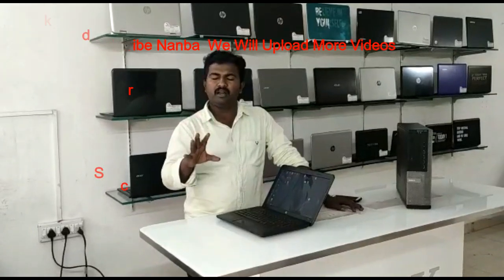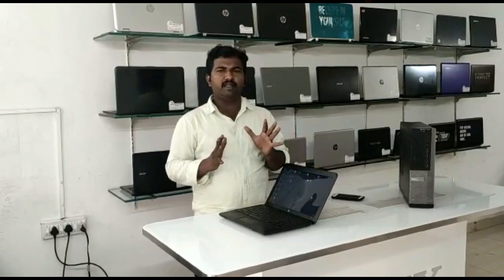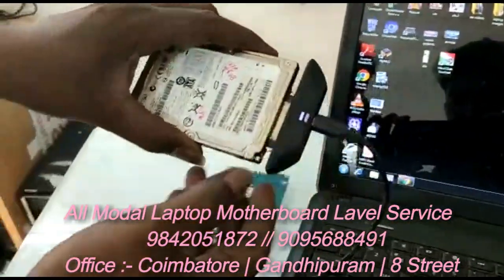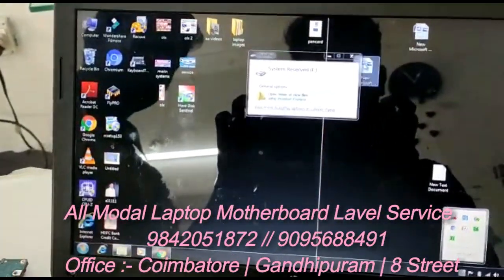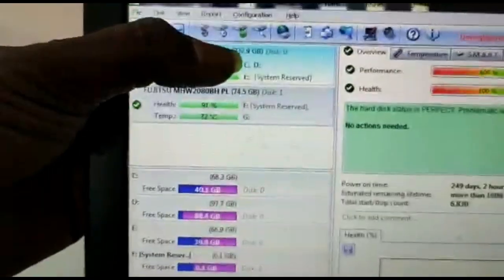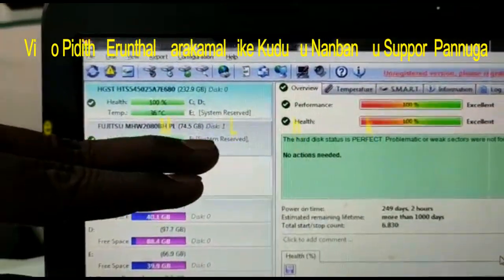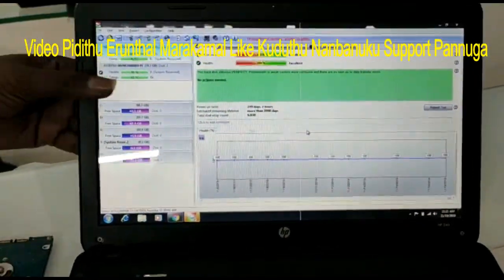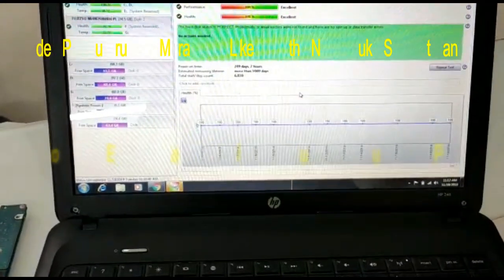உங்கள் லேப்டாப் Slow வாக உள்ளதா கவலை வேண்டாம் | laptop slow solution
Download This Link And Check Hard Disk Heath:-

We Are Providing LapAll Modal Laptop Service And Spears Available
Merin Systems,
100 Feet Road, 8 Street,
Gandhipuram, Coimbatore